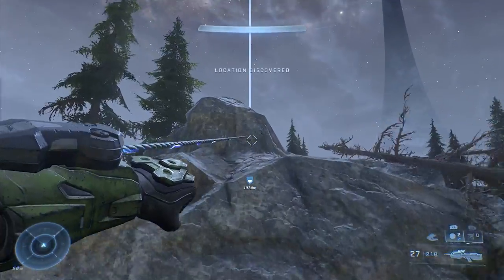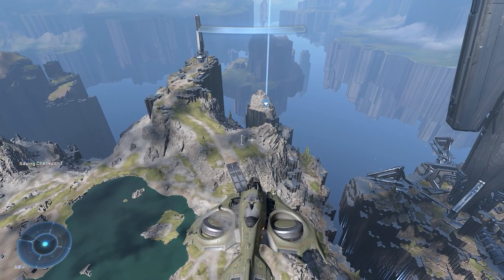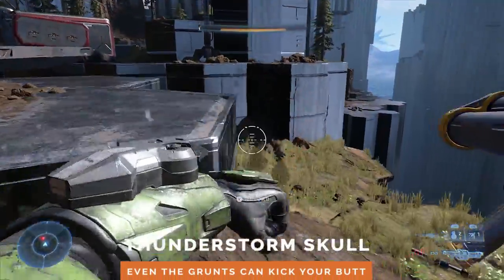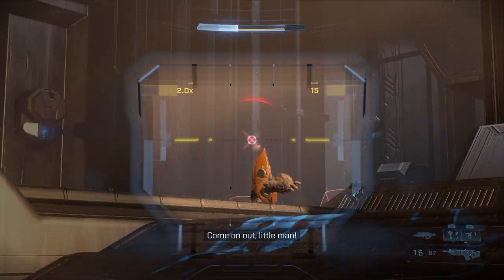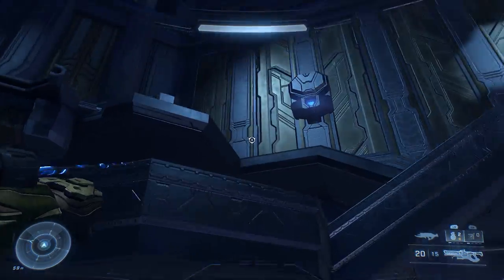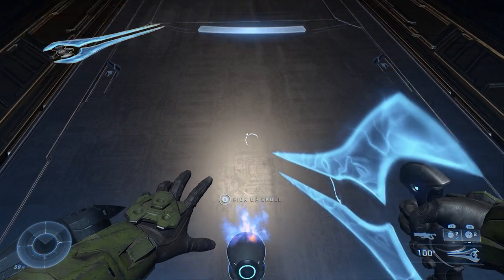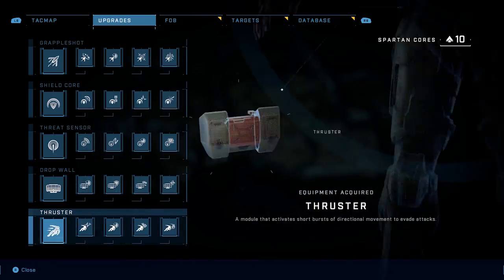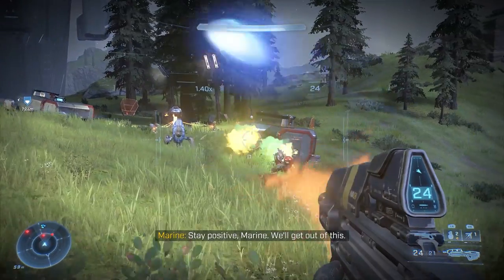Halo Infinite guide: All Skull Locations (Part 2)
This guide will show how to pick up the other six of Halo Infinite's skulls: Famine Skull, Black Eye Skull, Thunderstorm Skull, Mythic Skull, Grunt Birthday Party Skull, Bandana Skull.